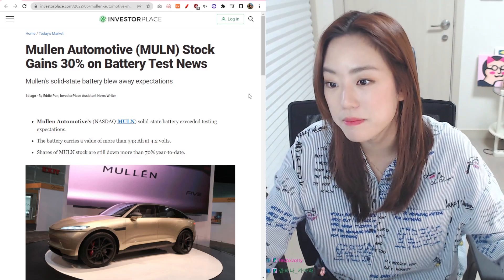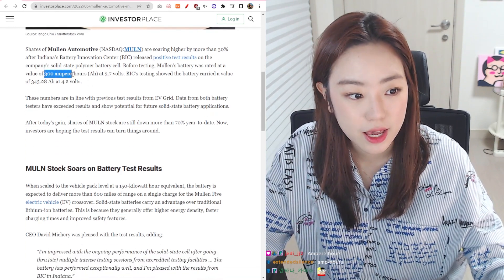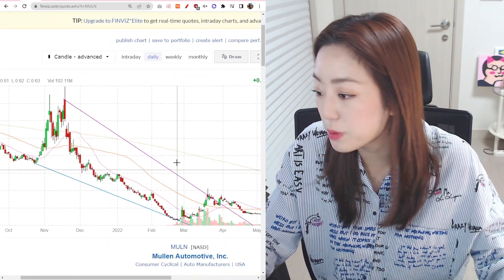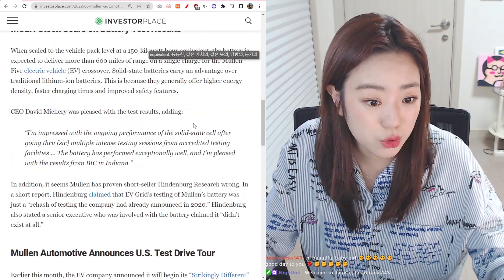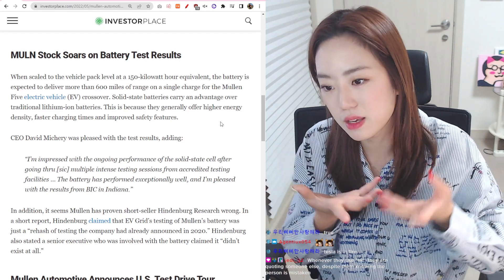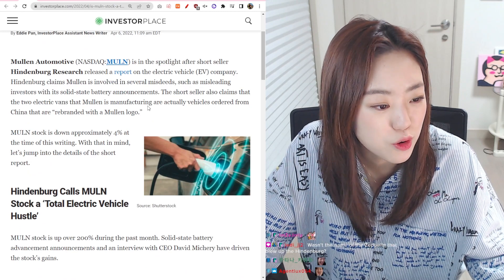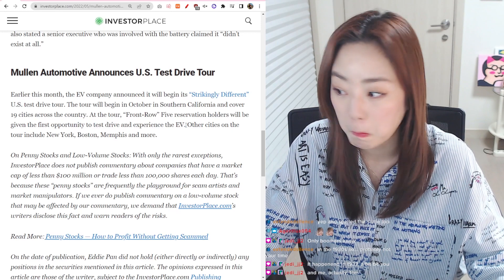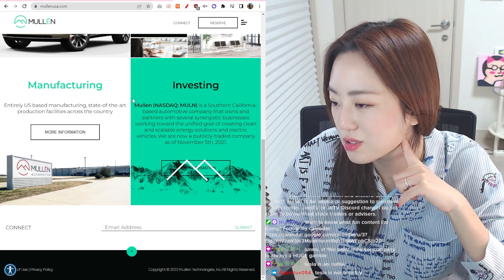Mullen's battery test result | Stock News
Hi interns!

Mullen's solid-state battery blew away expectations

Questions are asked about this articles so take a look!

Every Thursday, I do company reviews :)